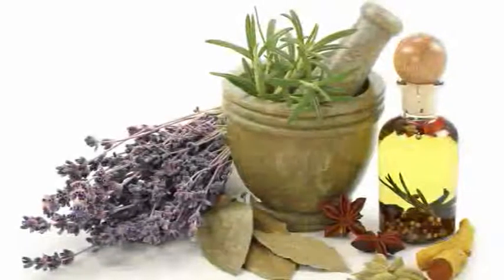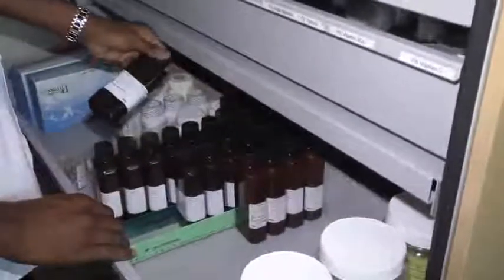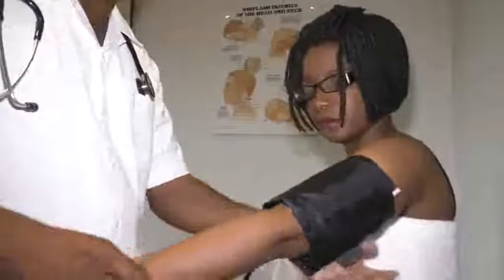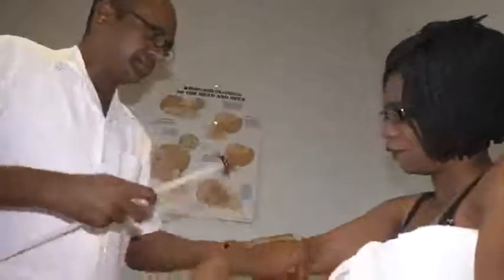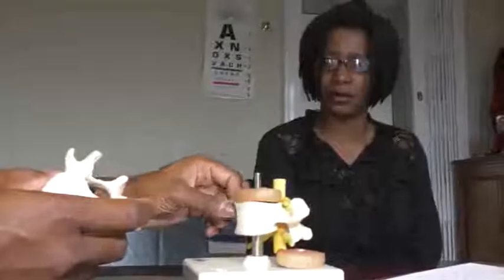223103 Homeopath 4